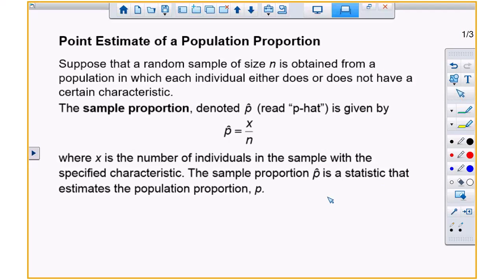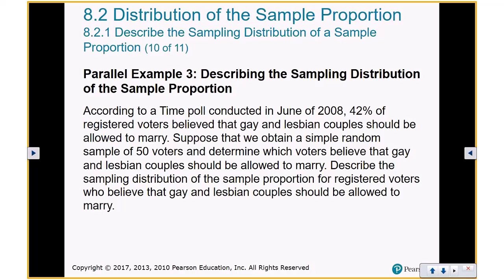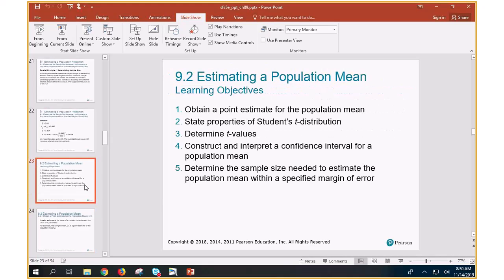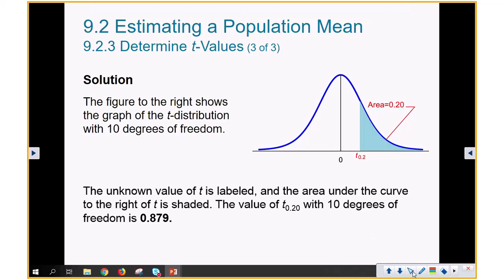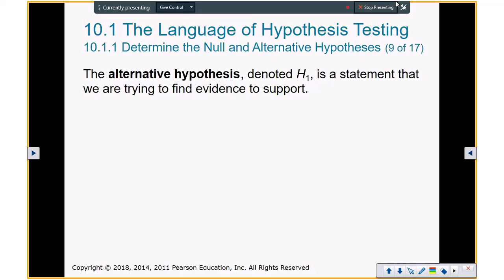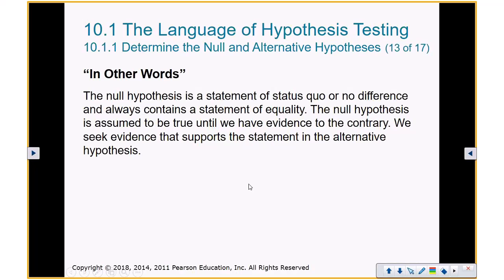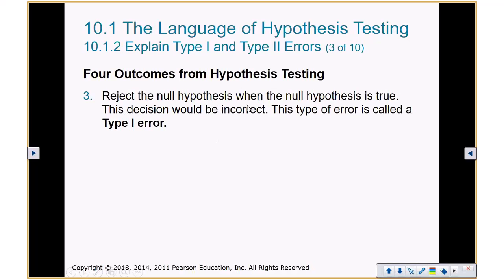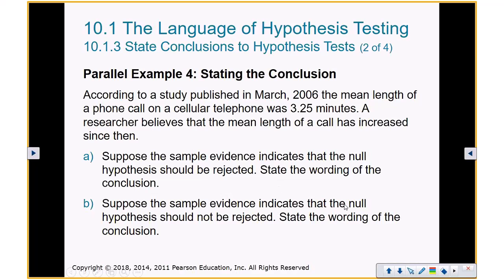9 1 and 9 2